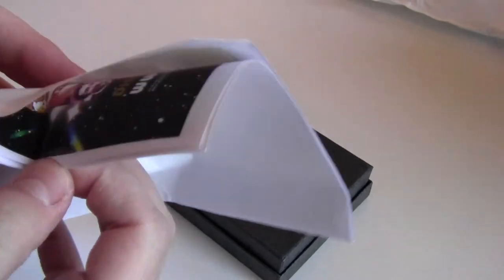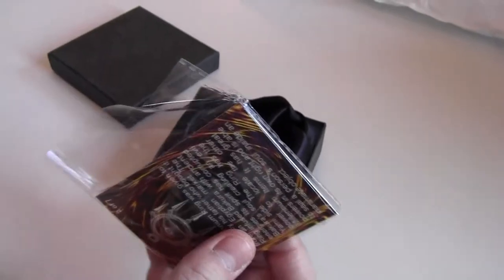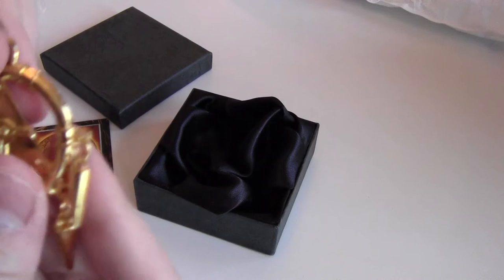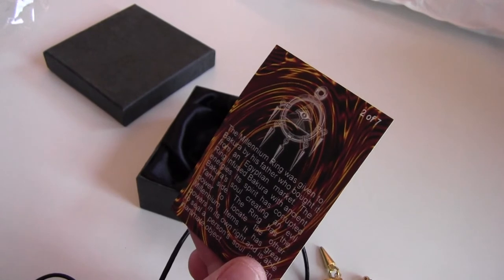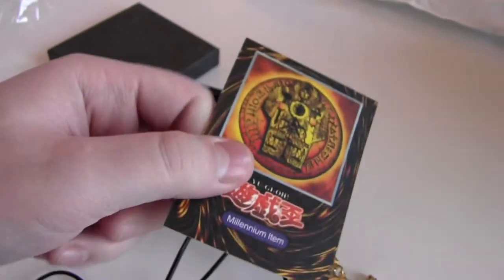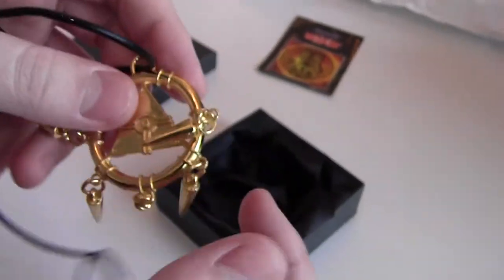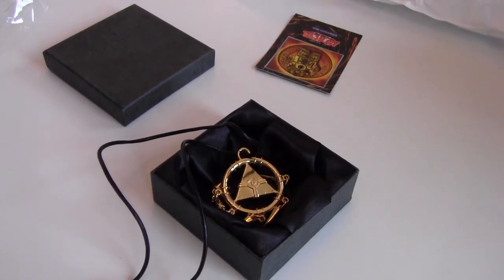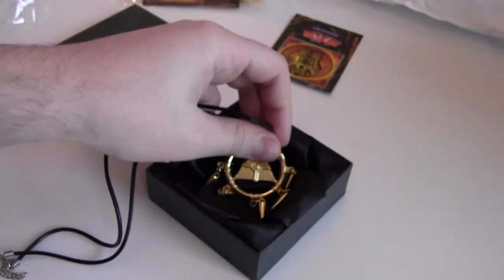Finally Millenium Ring Necklace!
So i finally got my Millenium ring necklace from Yugioh after a mixed up order!

so enjoy!